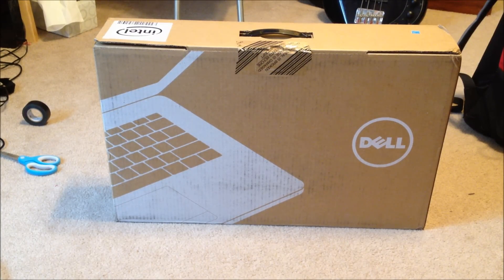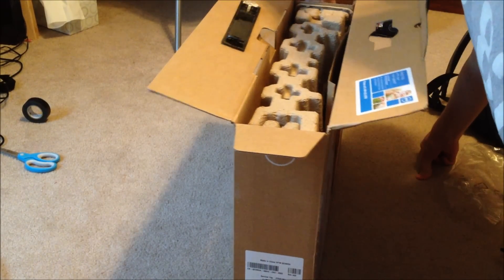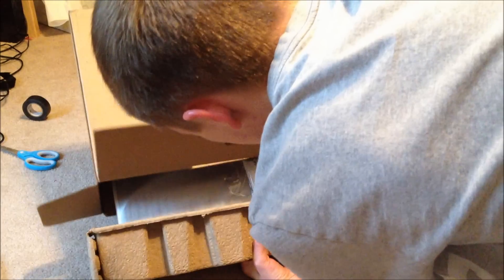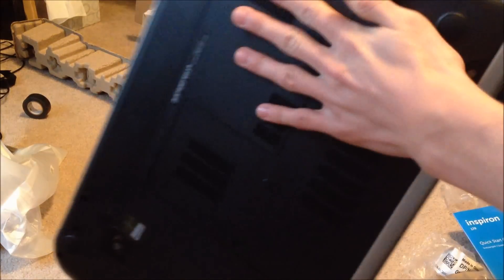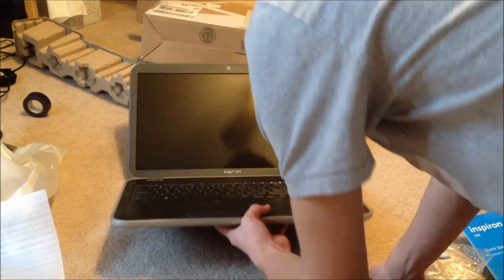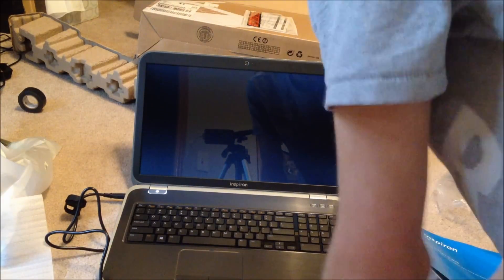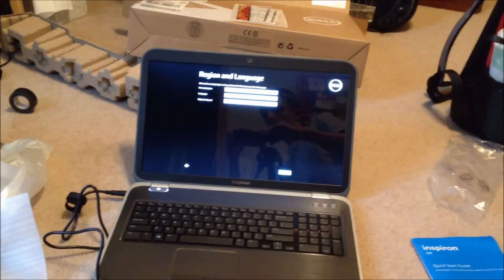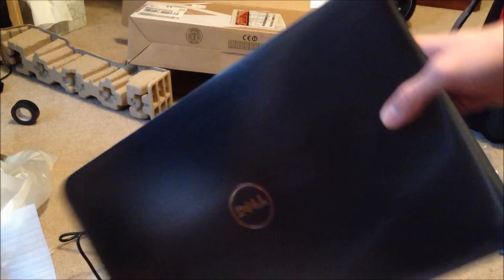Unboxing and Overview: Dell Inspiron 17R (5720)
System Specs:
3rd Generation Intel Core i3-3110M @ 2.3GHz
6GB 1600MHz DDR3 RAM
Intel HD4000 Graphics
17.3" 1600x900 Display with TrueLife
2.1 Channel Waves Maxx 3 Audio
Tray Loading CD/DVD Burner
48WHr 6-Cell Lithium Ion Battery
1.0MP Built In Webcam
Intel Centrino Wireless 2230 with Bluetooth 4.0
Dell Switch Lids
#3-5